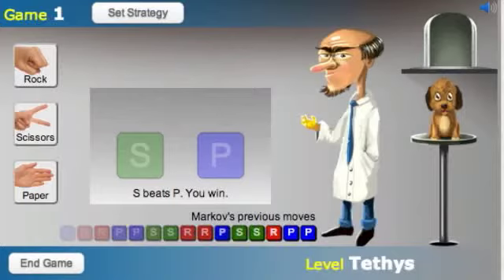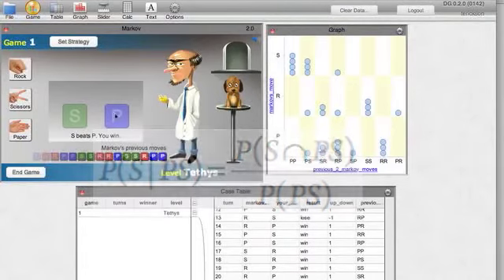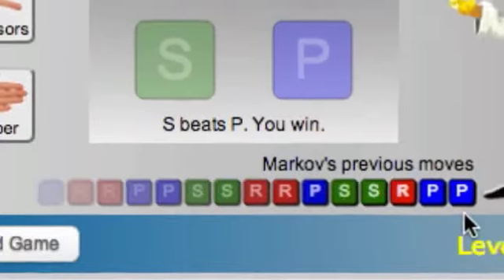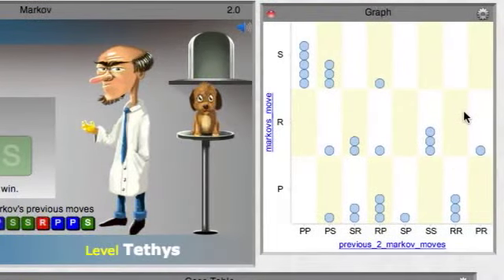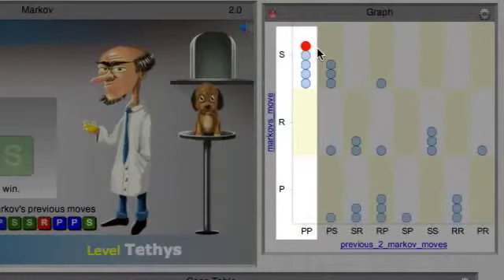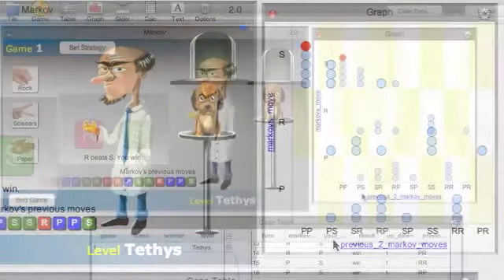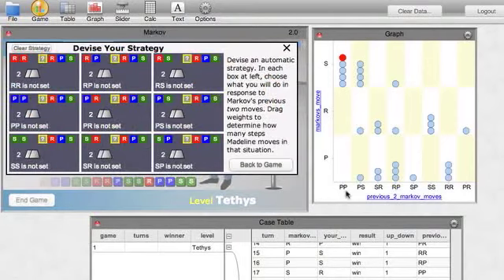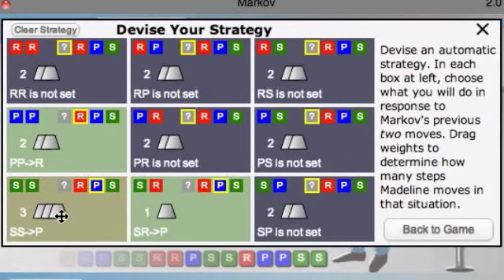Markov Teacher Video